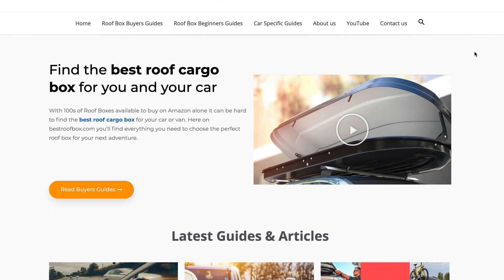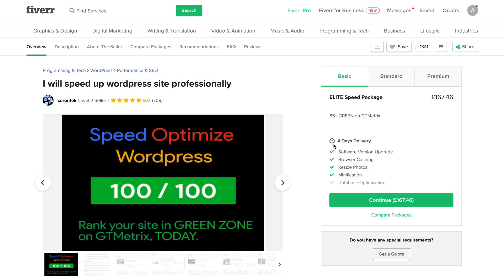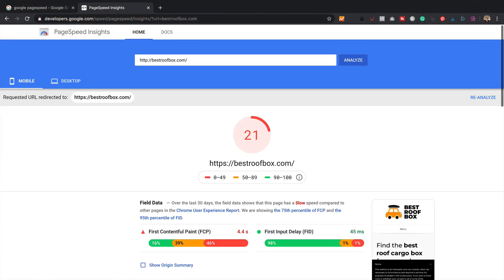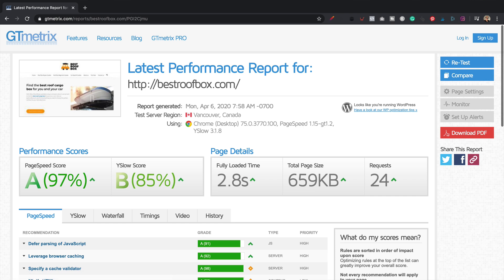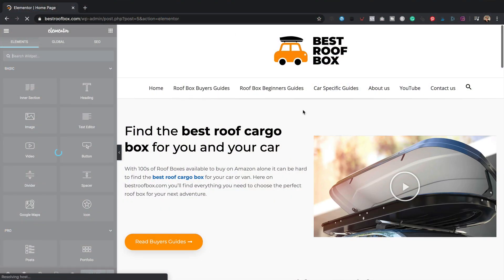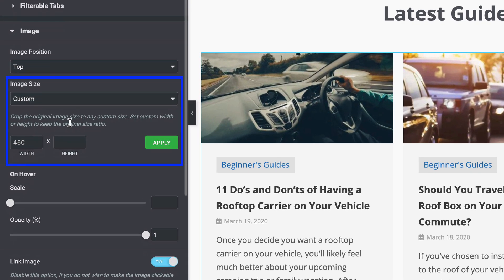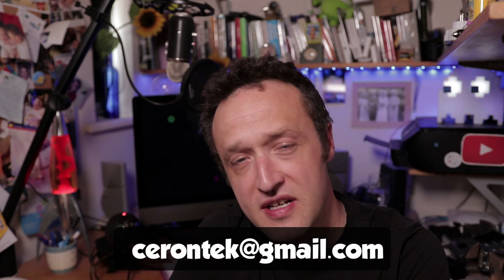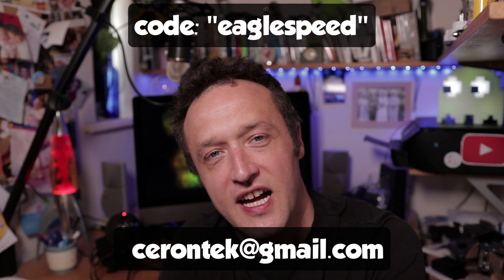RANDOM GUY SPEEDS UP MY WEBSITE!! 🚀🚀 - I share what he did!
A random guy who emailed me last week has increased my page speed score on mobile from 22 to 77! In this video, I explain who he is and what he did to achieve it.

Let me know you speed optimisation tips in the comments